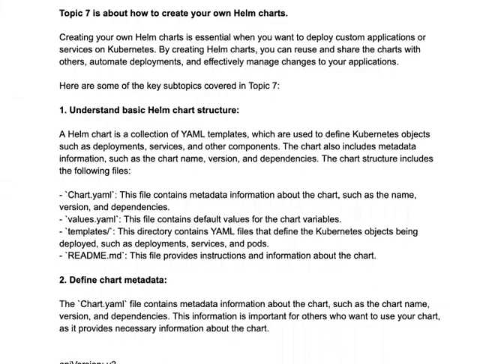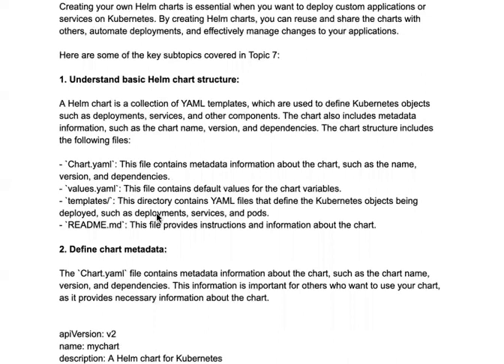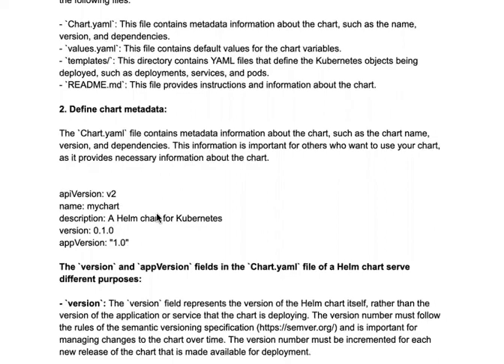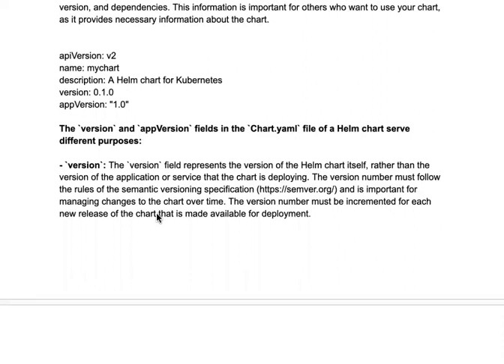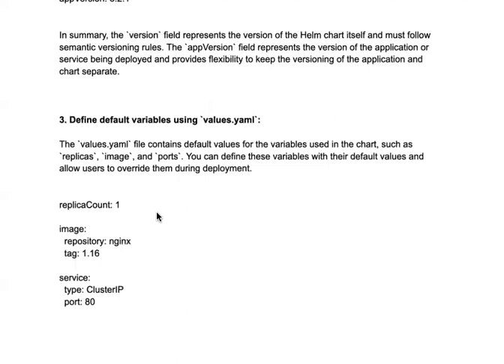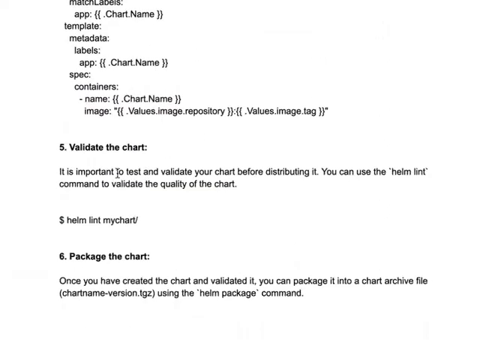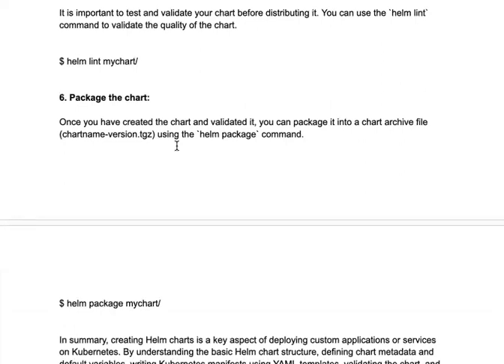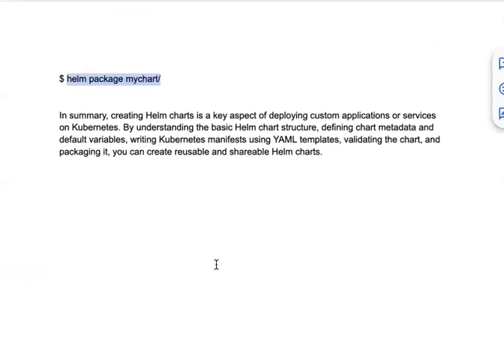7. create your own helm charts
Creating your own Helm charts is essential when you want to deploy custom applications or services on Kubernetes. By creating Helm charts, you can reuse and share the charts with others, automate deployments, and effectively manage changes to your applications.

Here are some of the key subtopics covered in Topic 7:

1. Understand basic Helm chart structure:

A Helm chart is a collection of YAML templates, which are used to define Kubernetes objects such as deployments, services, and other components. The chart also includes metadata information, such as the chart name, version, and dependencies. The chart structure includes the following files:

- `Chart.yaml`: This file contains metadata information about the chart, such as the name, version, and dependencies.
- `values.yaml`: This file contains default values for the chart variables.
- `templates/`: This directory contains YAML files that define the Kubernetes objects being deployed, such as deployments, services, and pods.
- `README.md`: This file provides instructions and information about the chart.

2. Define chart metadata:

The `Chart.yaml` file contains metadata information about the chart, such as the chart name, version, and dependencies. This information is important for others who want to use your chart, as it provides necessary information about the chart.

apiVersion: v2
name: mychart
description: A Helm chart for Kubernetes
version: 0.1.0
appVersion: "1.0"

The `version` and `appVersion` fields in the `Chart.yaml` file of a Helm chart serve different purposes:

- `version`: The `version` field represents the version of the Helm chart itself, rather than the version of the application or service that the chart is deploying. The version number must follow the rules of the semantic versioning specification and is important for managing changes to the chart over time. The version number must be incremented for each new release of the chart that is made available for deployment.

- `appVersion`: The `appVersion` field represents the version of the application or service that the chart is deploying, rather than the version of the chart itself. It is a string that can be used to track versions of the deployed application or service that differ from the version of the chart that deploys it. This field is optional and provides flexibility to keep the versioning of the application and chart separate.

For example, in a `Chart.yaml` file, version `1.0.0` could be the version of the chart package, while `3.2.1` could be the version of the application or service being deployed. In this case, the `appVersion` field would be set to `3.2.1`.

apiVersion: v2
name: mychart
version: 1.0.0
appVersion: 3.2.1

In summary, the `version` field represents the version of the Helm chart itself and must follow semantic versioning rules. The `appVersion` field represents the version of the application or service being deployed and provides flexibility to keep the versioning of the application and chart separate.

3. Define default variables using `values.yaml`:

The `values.yaml` file contains default values for the variables used in the chart, such as `replicas`, `image`, and `ports`. You can define these variables with their default values and allow users to override them during deployment.

replicaCount: 1

image:
  repository: nginx

service:
  type: ClusterIP
  port: 80

4. Define Kubernetes manifests using YAML templates:

The `templates` directory of a Helm chart contains YAML files used to define Kubernetes manifests. You can use templates, which are written using the Go template language, to create reusable Kubernetes objects such as deployments, services, and pods. Helm uses these templates to generate Kubernetes objects when the Helm chart is installed.

For example, to define a deployment in YAML, you can create a file named `deployment.yaml` in the `templates` directory and write the following YAML code:

apiVersion: apps/v1
kind: Deployment
metadata:
  name: {{ .Chart.Name }}
spec:
  replicas: {{ .Values.replicaCount }}
  selector:
    matchLabels:
      app: {{ .Chart.Name }}
  template:
    metadata:
      labels:
        app: {{ .Chart.Name }}
    spec:
      containers:
        - name: {{ .Chart.Name }}
          image: "{{ .Values.image.repository }}:{{ .Values.image.tag }}"

5. Validate the chart:

It is important to test and validate your chart before distributing it. You can use the `helm lint` command to validate the quality of the chart.

$ helm lint mychart/

6. Package the chart:

Once you have created the chart and validated it, you can package it into a chart archive file (chartname-version.tgz) using the `helm package` command.

$ helm package mychart/